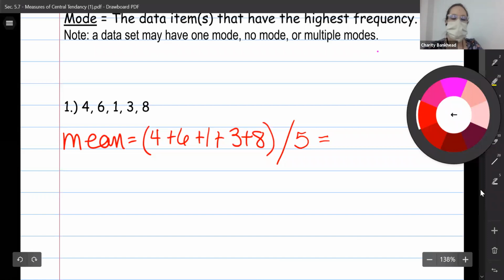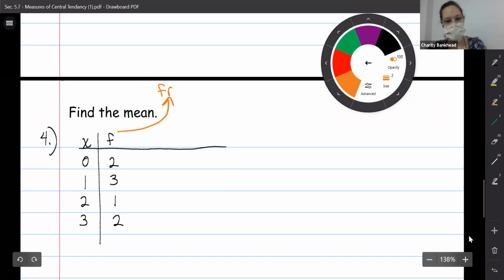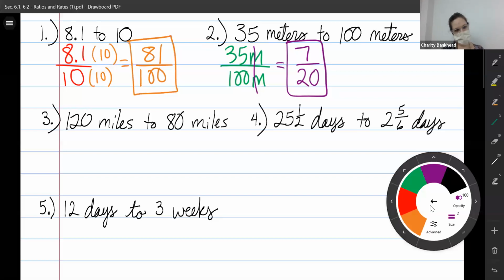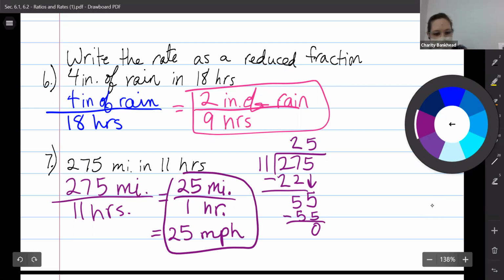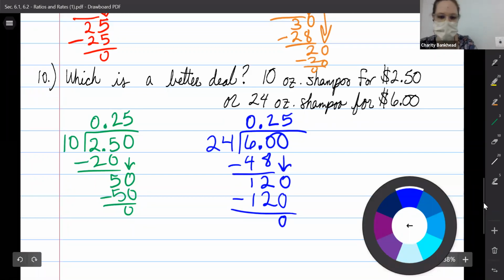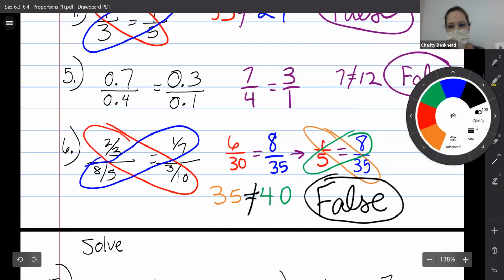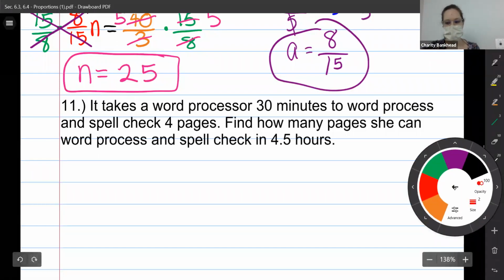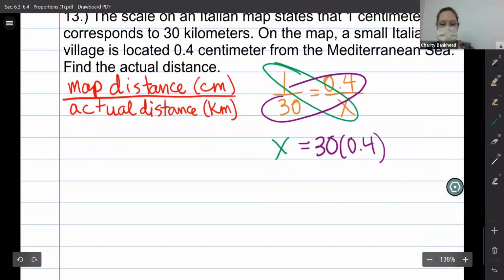Sec. 5.7, 6.1-6.4 - Measures of Central Tendency & Proportions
Monday 9/28/20 5 PM
Fall 2020